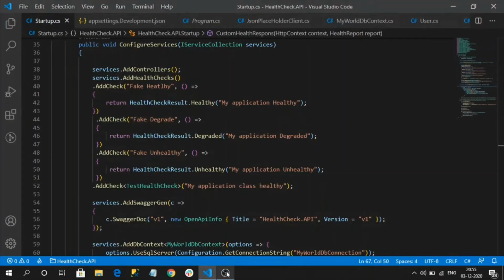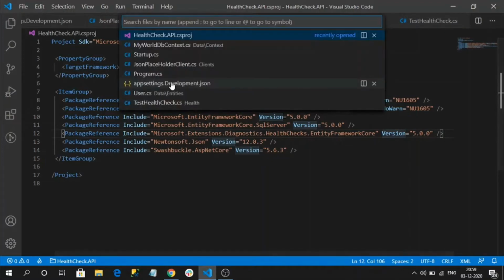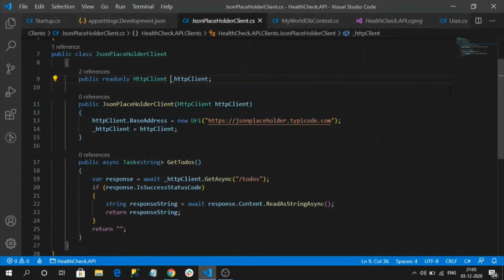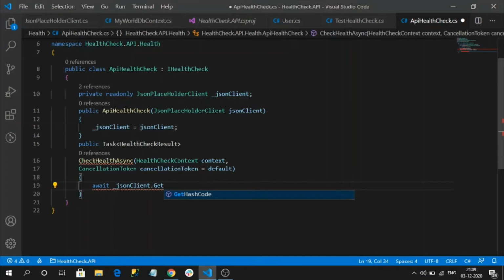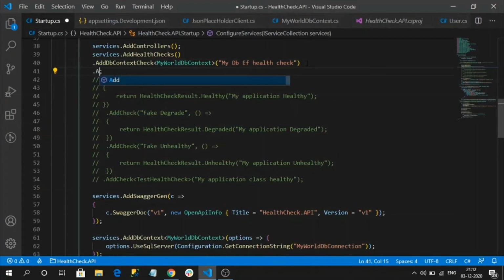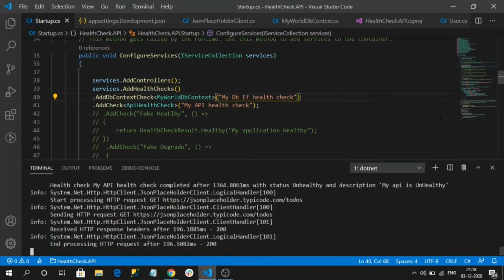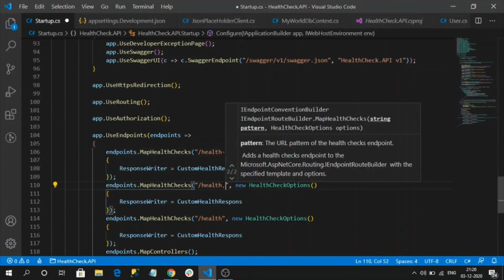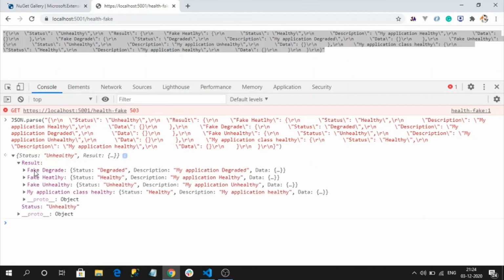Part-2 Health Checks Implementation In .Net5 Application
Hi everyone,

This video gives information about Health Checks integration in .Net5 Application.